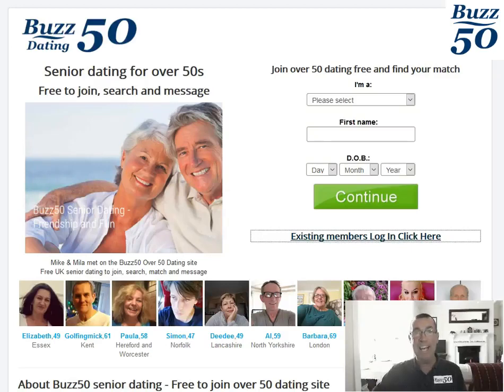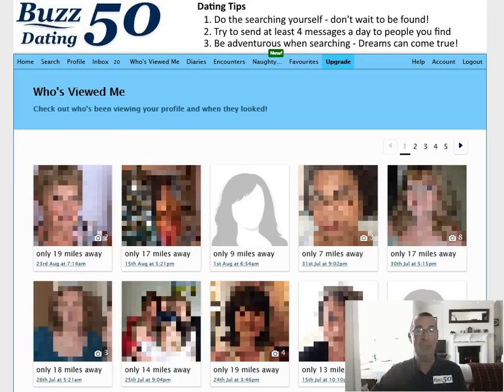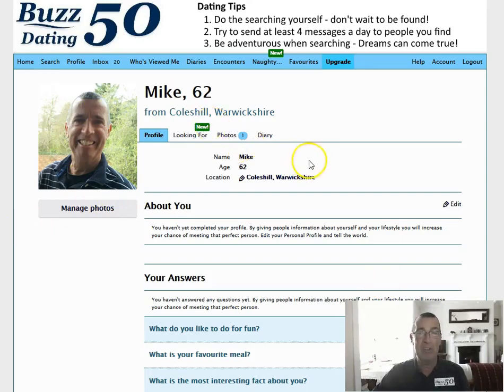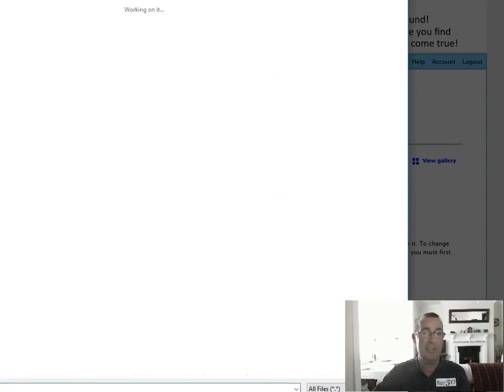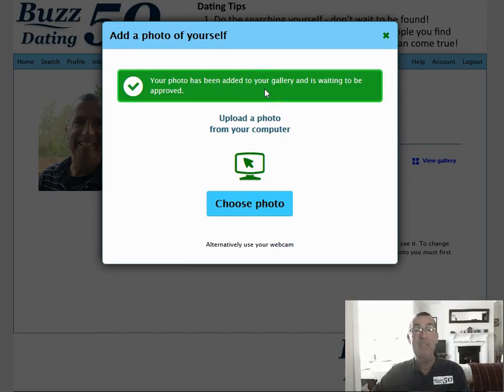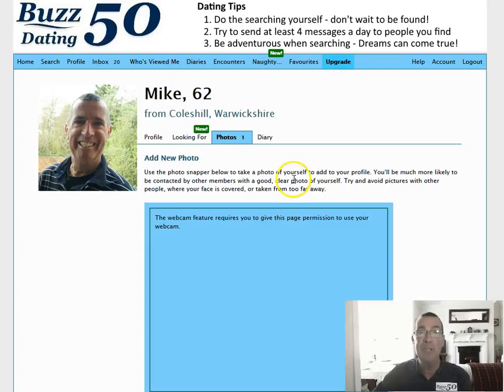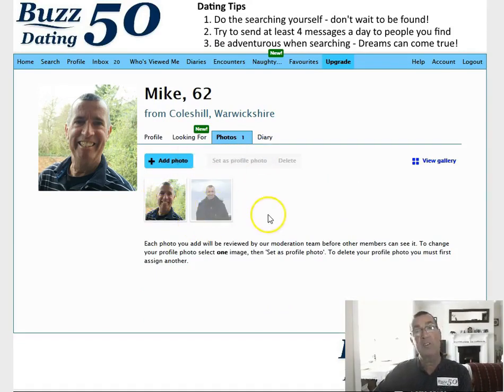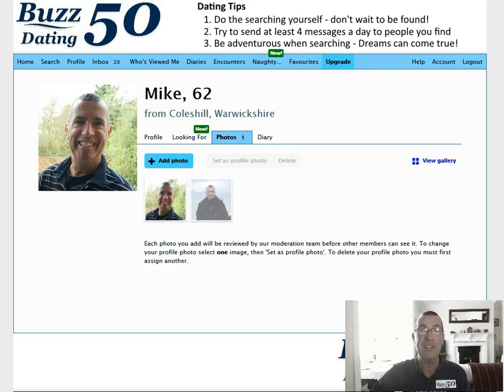Choosing dating photos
Your dating photo is probably the most important part of your profile so make sure that you get it right!
This dating video shows you how to upload your dating photos and gives you tips on how to choose good ones.
Buzz50 Dating has an easy way to choose and upload photos and it is free to join.
If you are thinking of joining a dating site then look no further than Dating as you will not be disappointed!